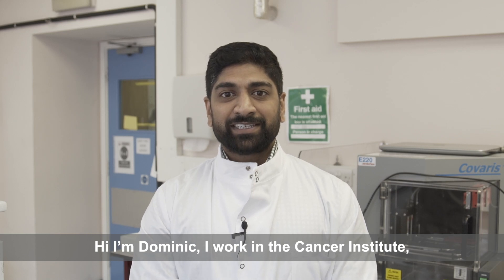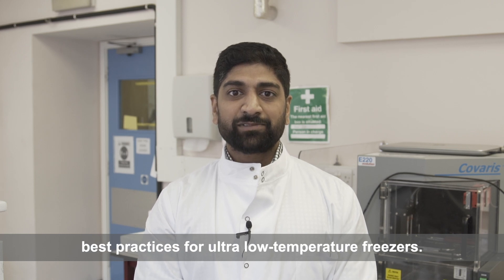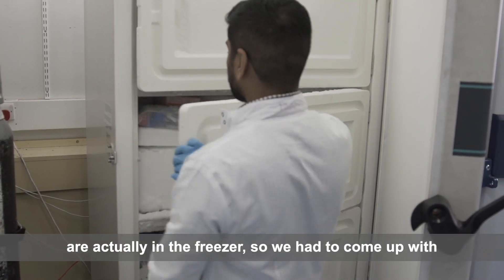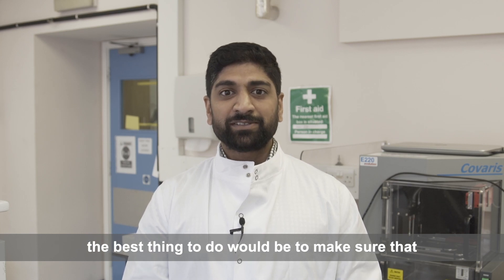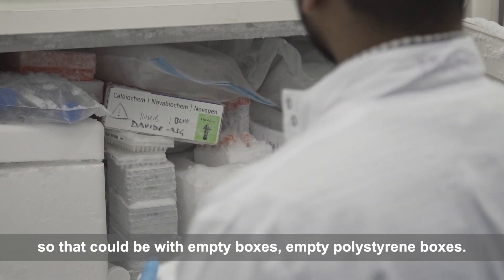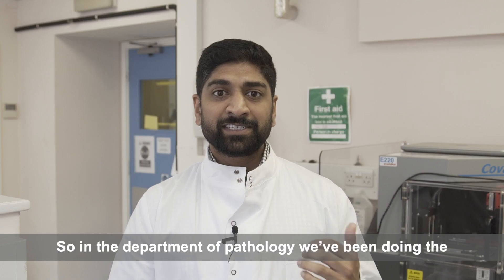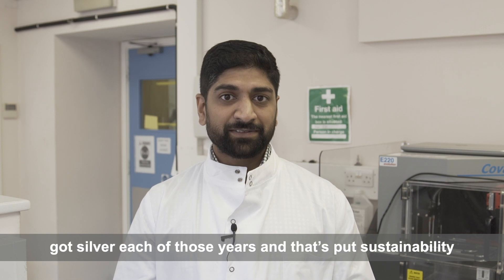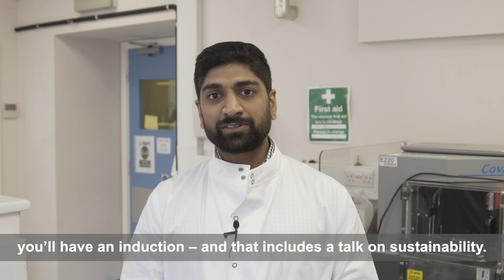Can we make our freezers more energy efficient?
Did you know that one ultra-low temperature freezer uses as much energy as one house? Hear from Dominic Patel how they used LEAF at the UCL Cancer Institute to make their freezers more efficient.